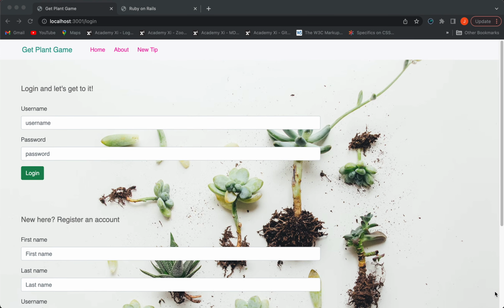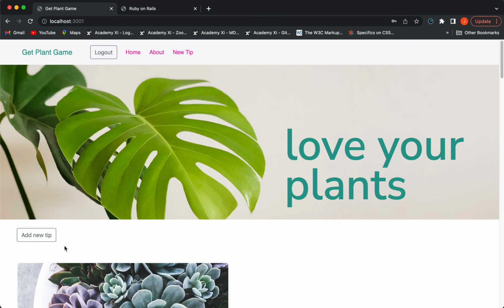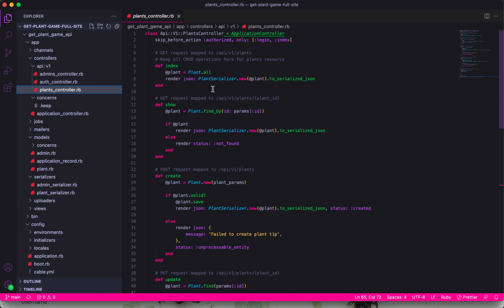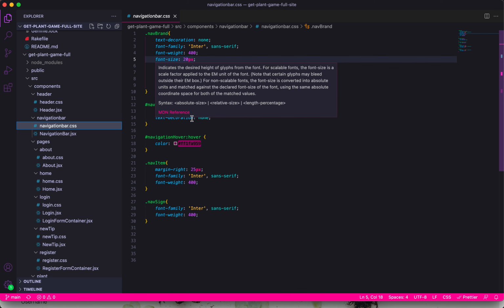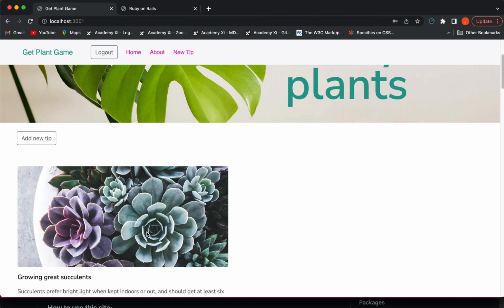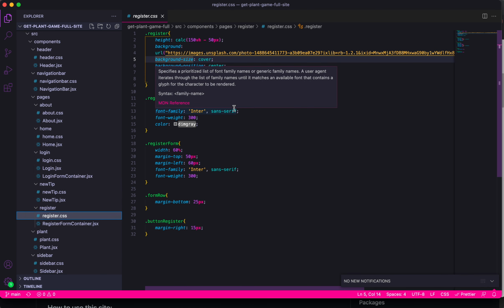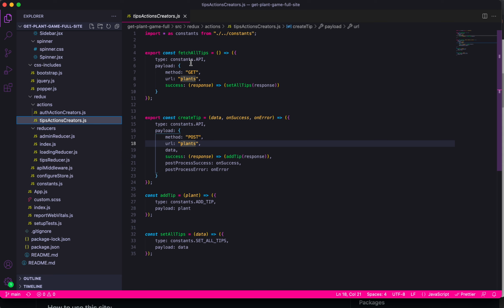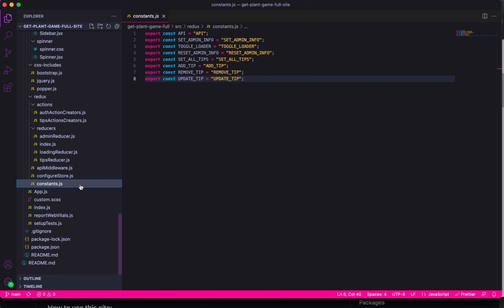Get Plant Game full site demo - React, Redux front, Rails API